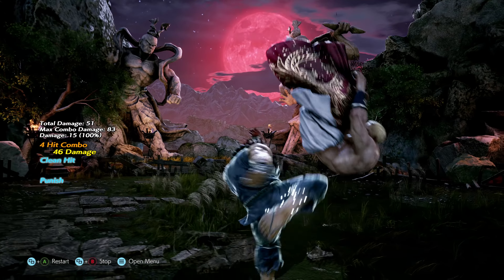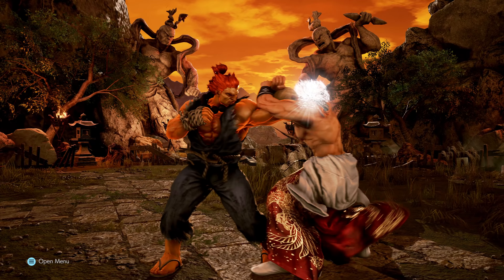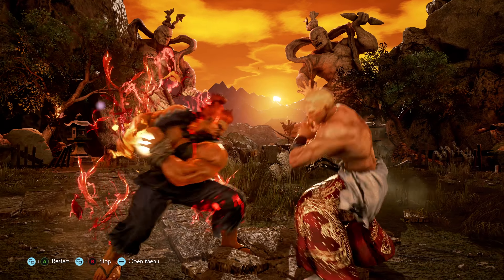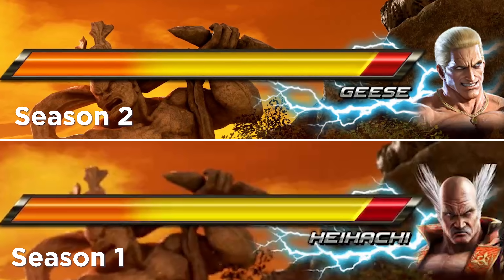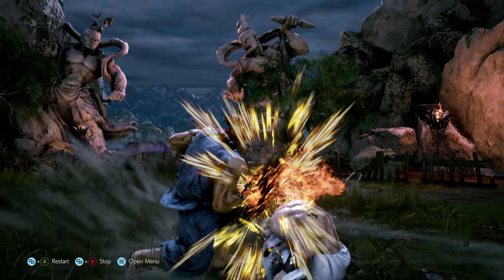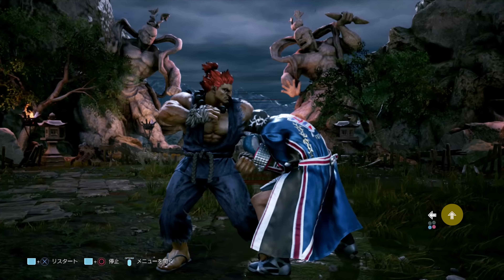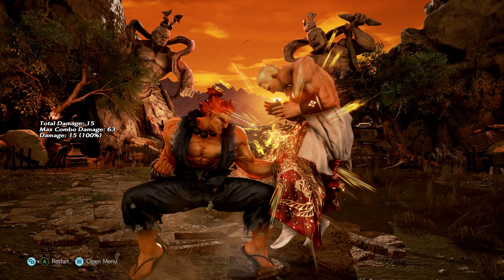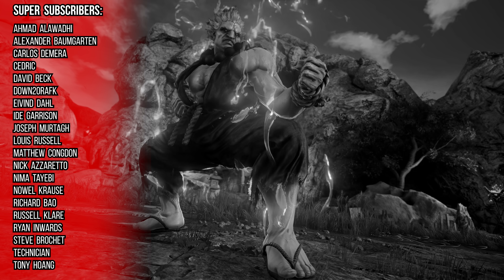Tekken 7 - Akuma Season 2 Changes [4K]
Akuma's received mostly nothing but buffs, being both safer and more threatening than before, and is all round a much more solid character.

B+ ➔ A

Gouki: Street Fighter Alpha 2 Gold - Setsuo Yamamoto, Syun Nishigaki, Tatsuro Suzuki
Killing Moon: Street Fighter 3: 3rd Strike - Hideki Okugawa
Results: Street Fighter IV - Hideyuki Fukasawa